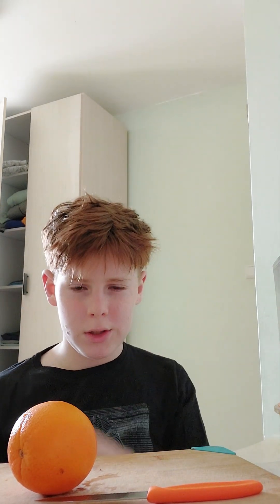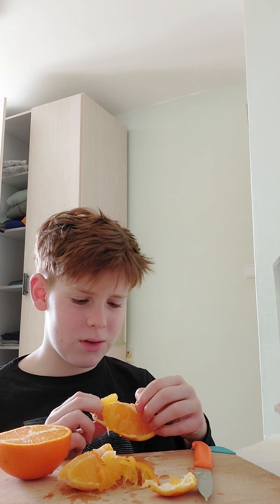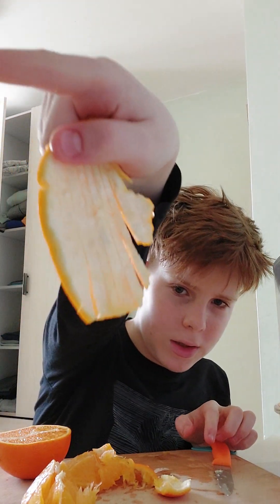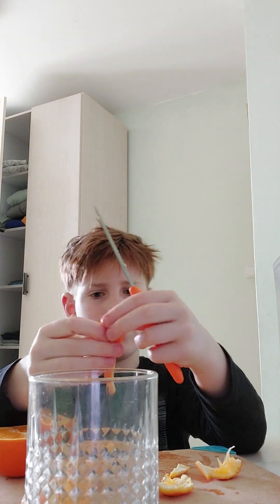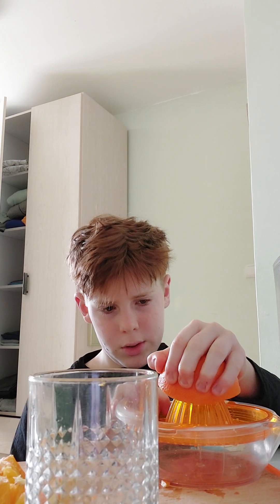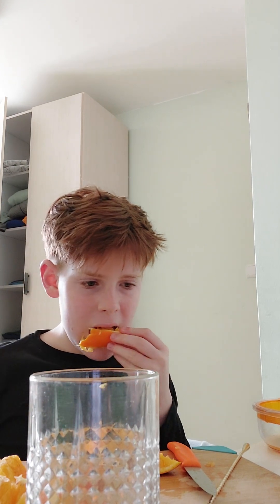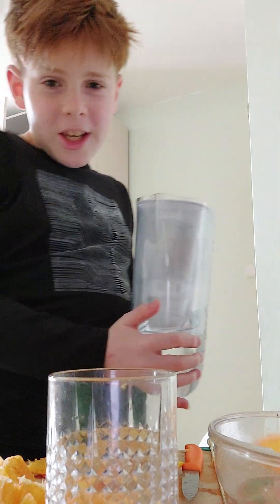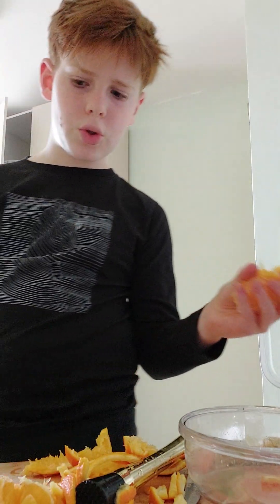delicious 4 ingredient orange water